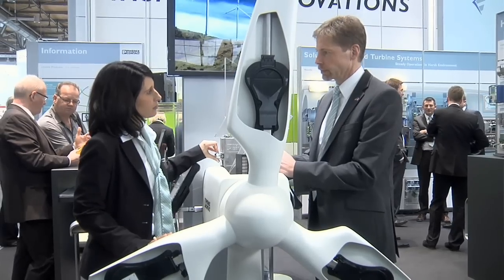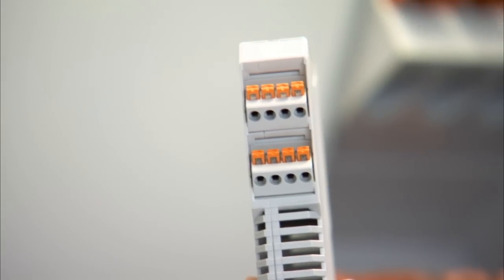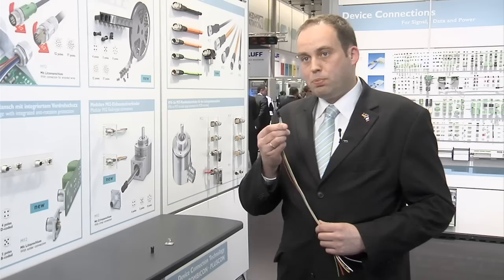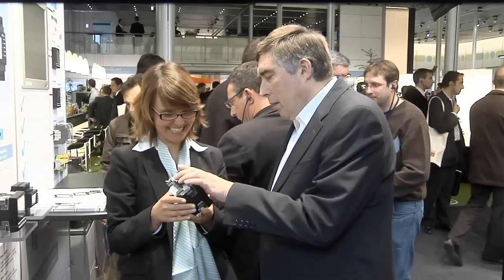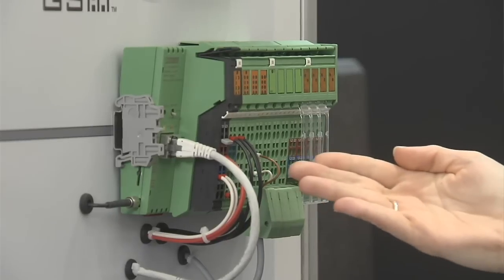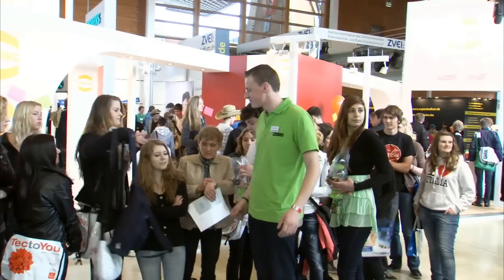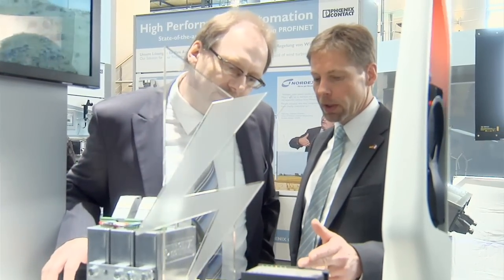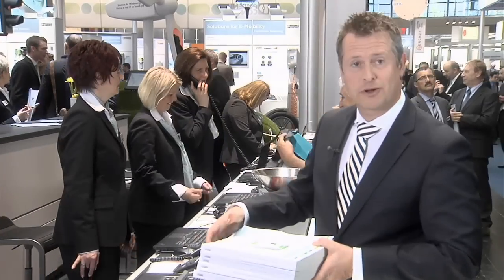Hanover Daily News - Day 2 - Phoenix Contact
The Day 2 report highlights Phoenix Contact's components and systems for the wind industry, including control technology, monitoring and surge protection. You'll also hear about a partnership agreement between Phoenix Contact and Eaton, and learn more about the TectoYou initiative, which encourages young people to consider careers in engineering and technology. Featured products include Push-in Terminal blocks for building automation, spring connectors for the ME and ME Max housings, preassembled M12 connectors and the latest lightning protection for industrial applications.